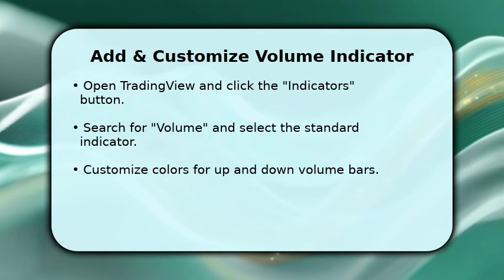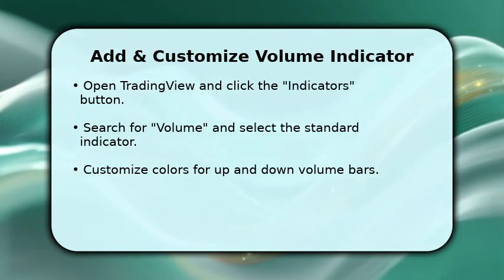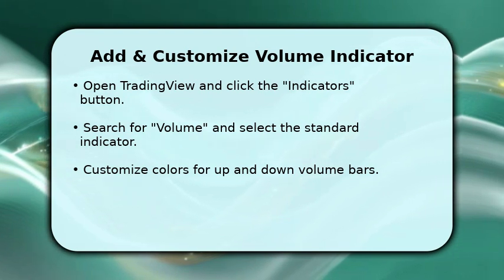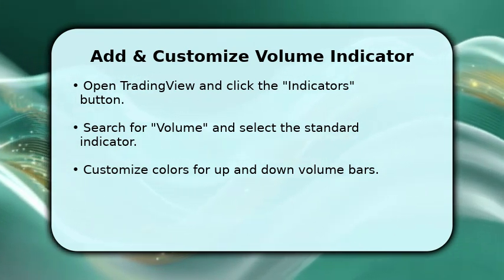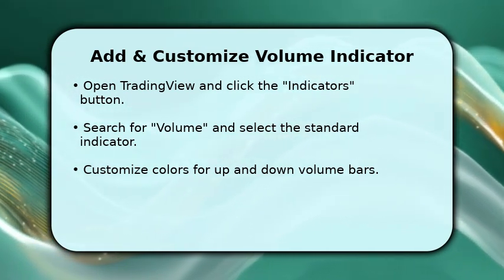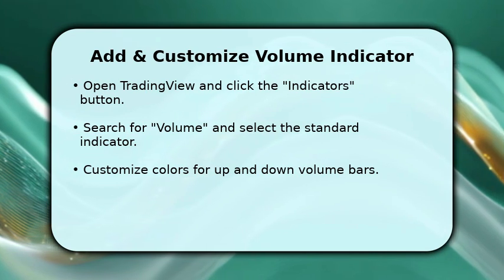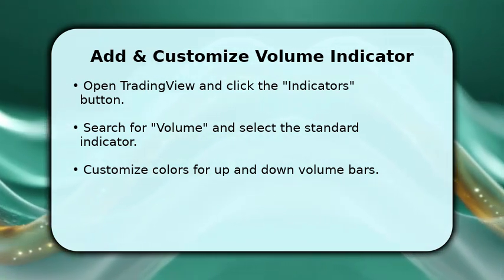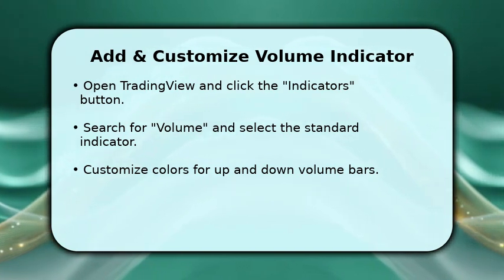How To Use Volume TradingView - Step By Step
In this video, we will walk you through the step-by-step process of using volume in TradingView. We'll cover how to identify trends and patterns using volume analysis, and provide tips on how to incorporate it into your trading strategy. Whether you're a beginner or an experienced trader, this video will help you understand the importance of volume in making informed trading decisions.

TradingView volume analysis, how to use volume in TradingView, volume trading strategy, TradingView tutorials for beginners, volume analysis for traders, TradingView indicators and tools, step by step guide to TradingView, volume trading tips and tricks, TradingView for day traders, volume analysis for swing traders